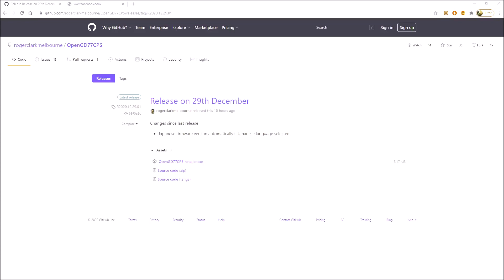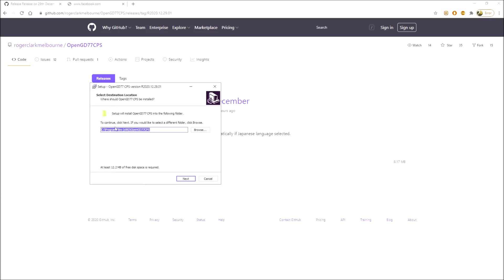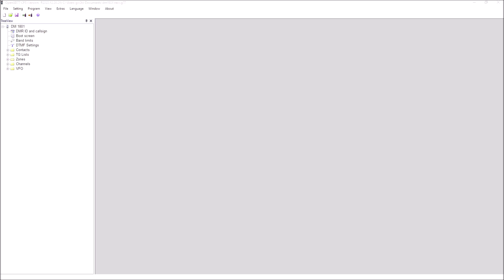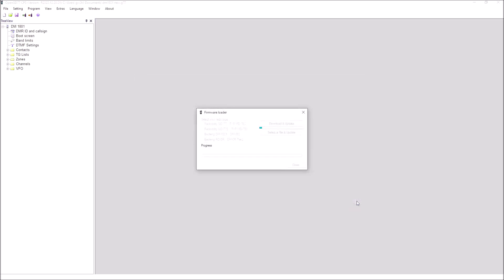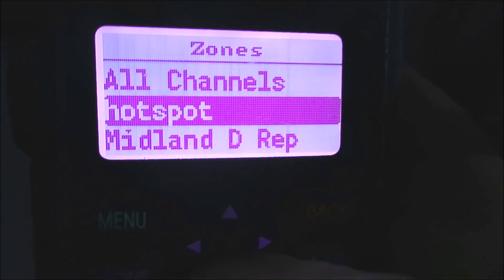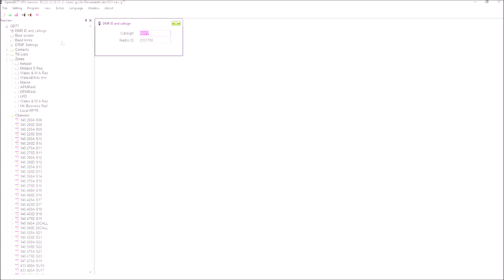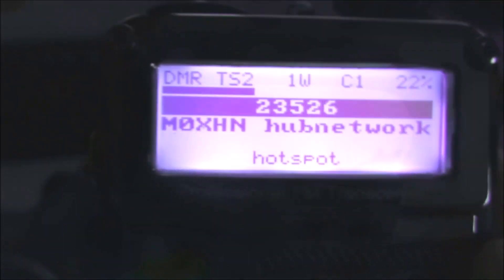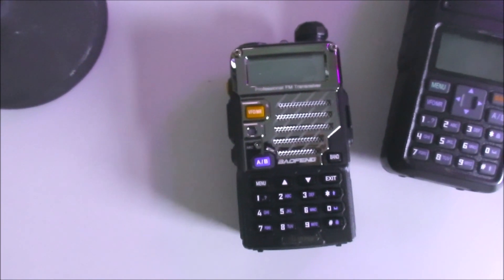Upgrading the DM5R/RD5R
Transform your Baofeng DM5R Tier 2 with the Open Firmware upgrade. In this video I am using a DM5R but the RD5R is identical.

This is an easy and reversible process so why not give it a go?